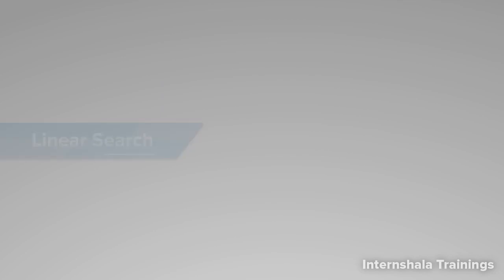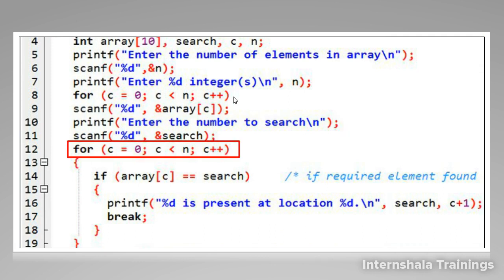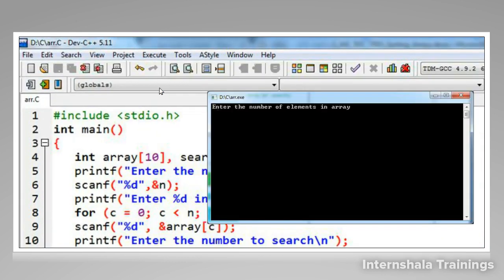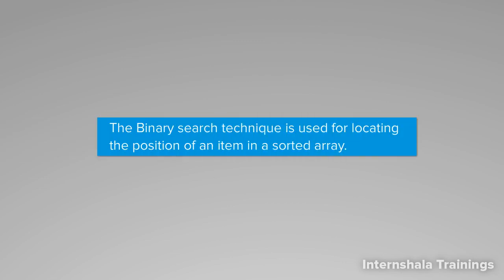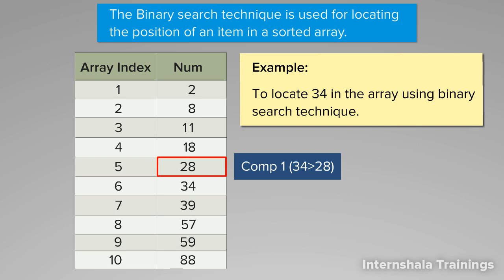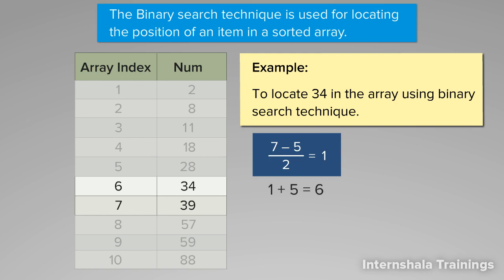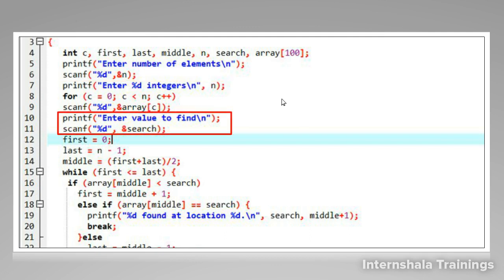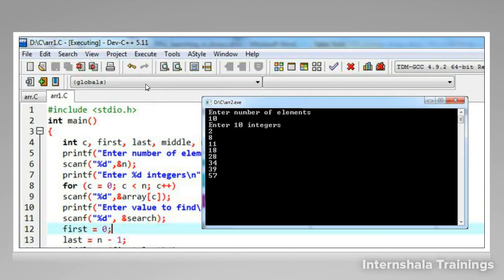Searching in Arrays